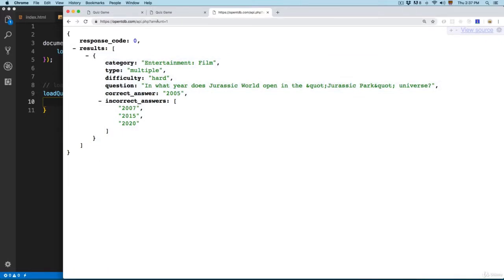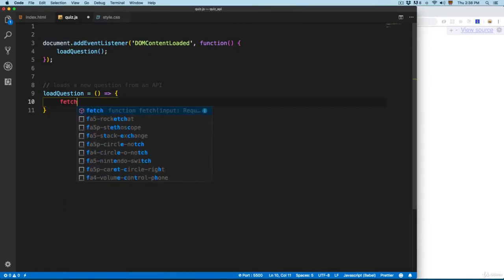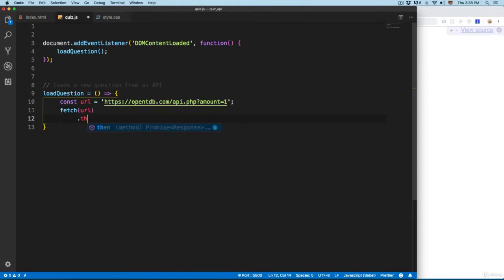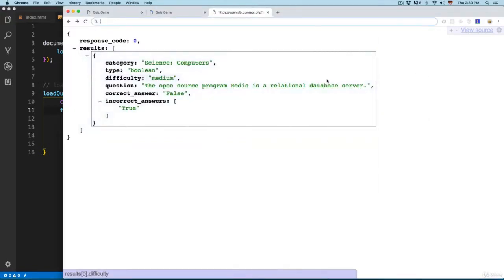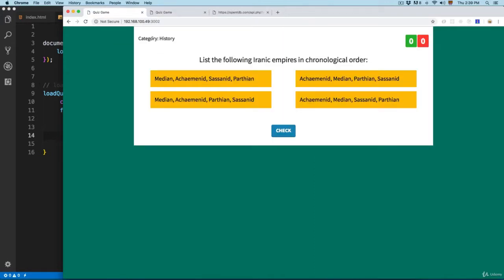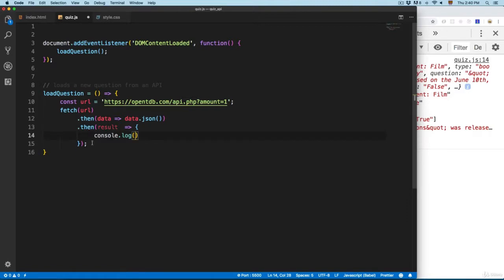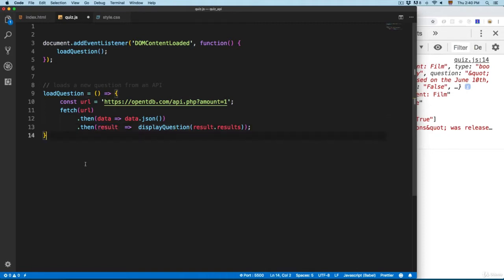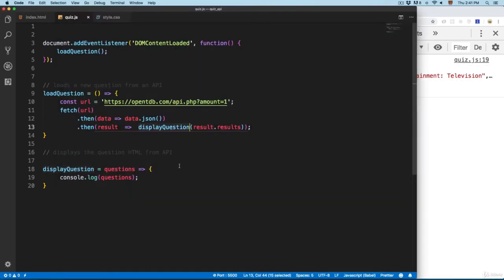3 Calling the Questions API